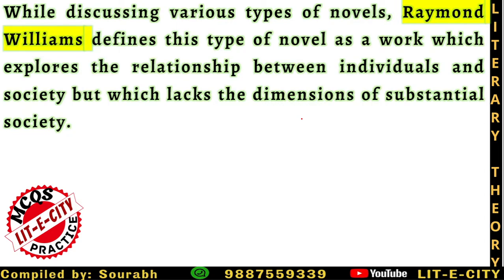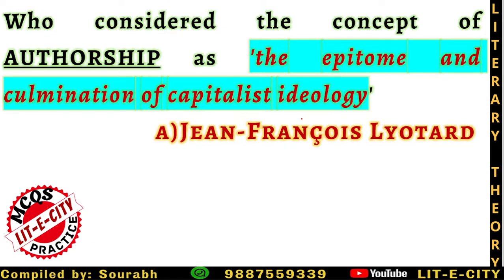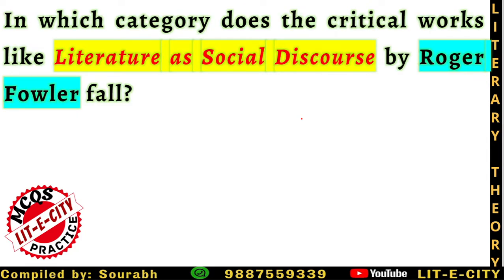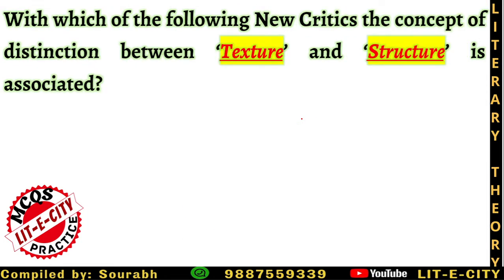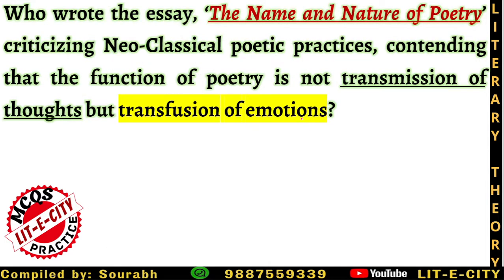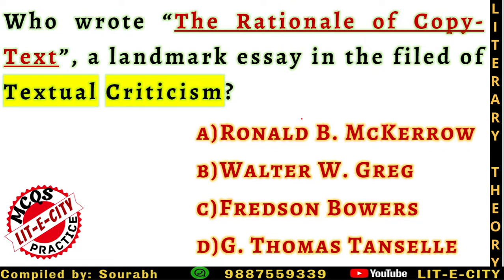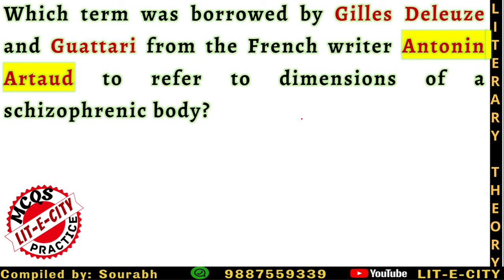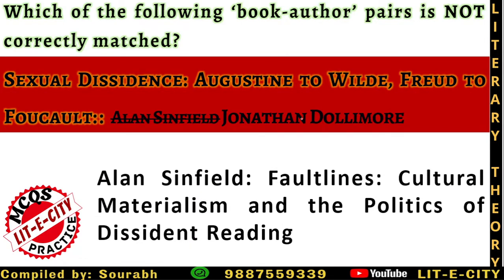UGC/NTA NET English - Literary Theory [UNIT IX] Advanced MCQs-Part 11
@LiteCityenglish brings another session of info loaded   ADVANCED MCQs from  UNIT IX- Literary Theory,  covering topics and thinkers like New Criticism, Psychoanalytic Criticism, Feminism, Post Structuralist Theories, Marxism, Textual Criticism, New Historicism and others.
The session include questions on Roland Barthes, Gayatri Spivak, Carl Jung, Deleuze, Roger Fowler, John Crowe Ransom, Reynold Williams, Roland Barthes, Luce Irigaray and Homi K Bhabha among others.
The Questions are definitely going to enhance your knowledge about these topics and thus are very useful for the aspirants of UGC NTA NET English.
Come and explore the question and assess your preparation for NTA/UGC NET English exam.

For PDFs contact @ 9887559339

NTA NET December June Cycle
UGC NET JRF English
UNIT IX
MCQs for English Literature
Most Imp Questions on Literary Theory